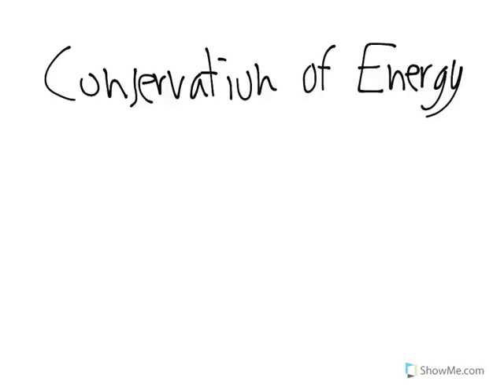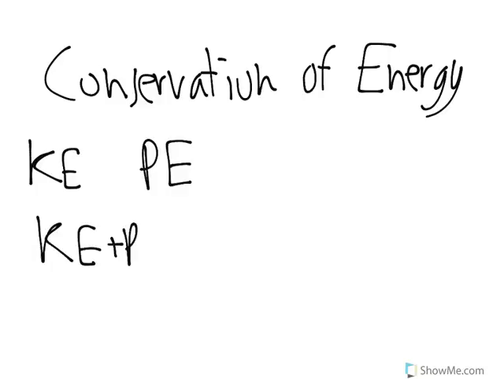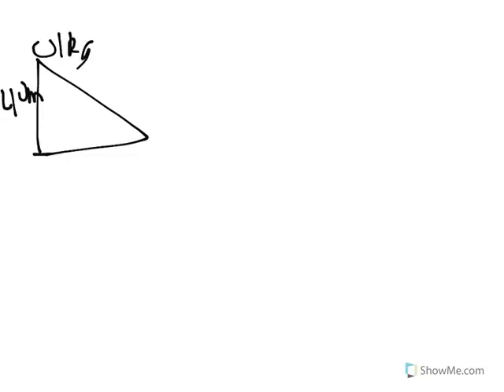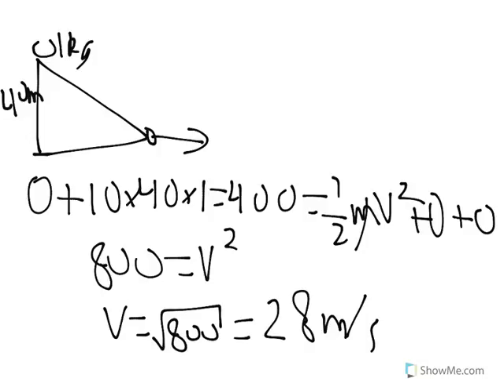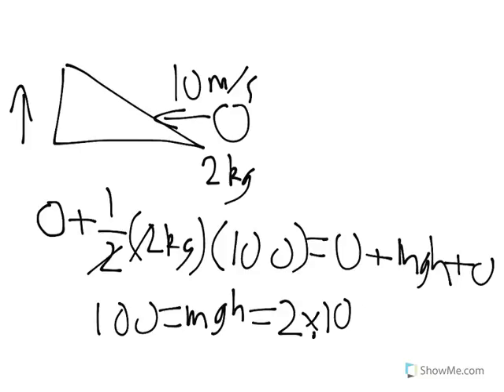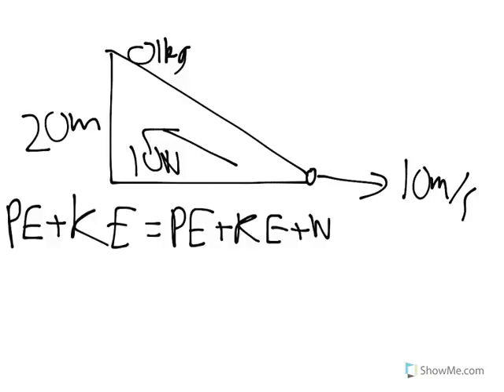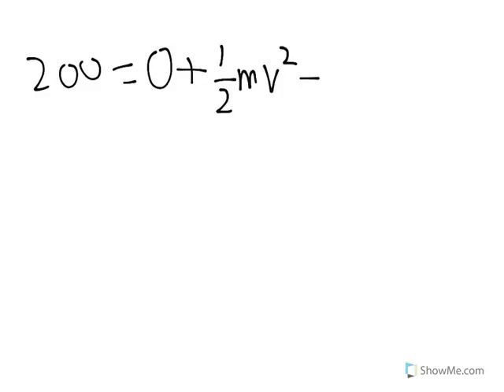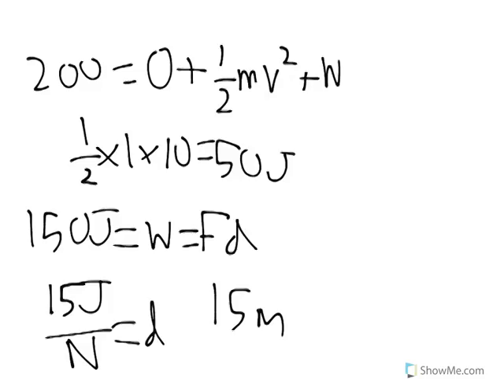Conservation of Energy, Lecture 4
6. Conservation of Energy (8)Conservation of Energy, Lecture 4